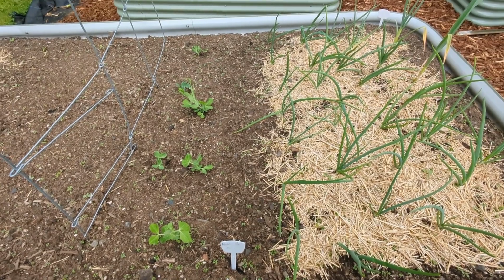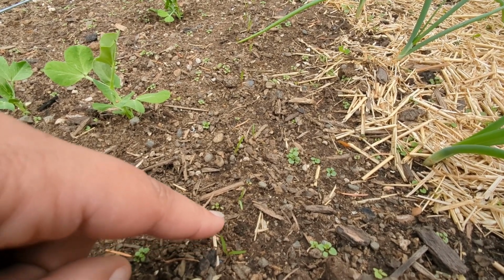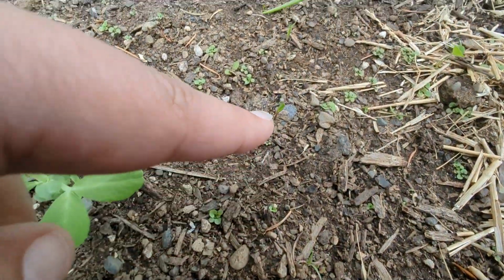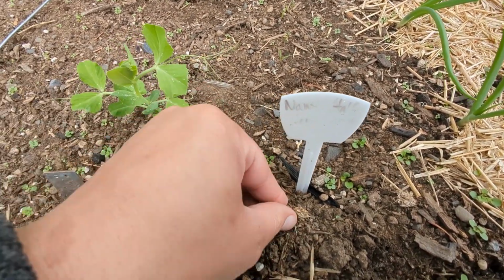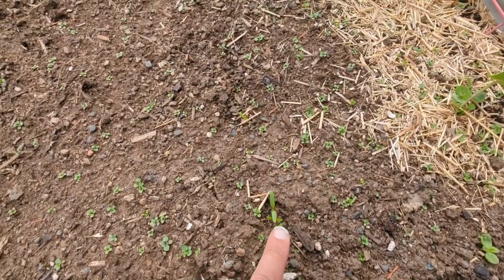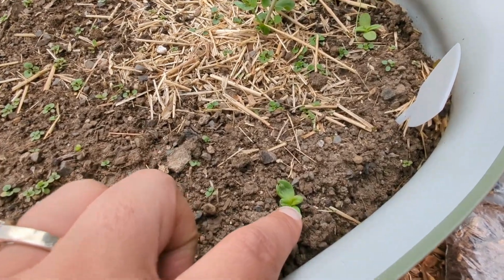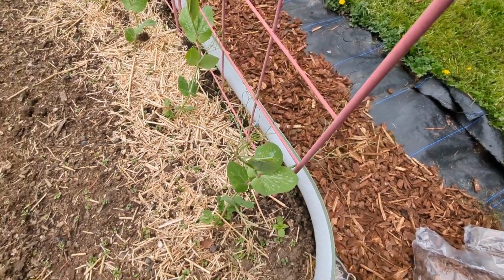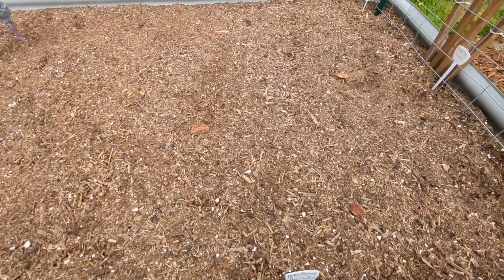Very quick update - how are our carrots and beets coming along? Decently, I think. PNW, Zone 8B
A very, very short video looking over some of the first direct sow seeds we put in our raised beds - specifically the carrots added using seed tape and our beets.